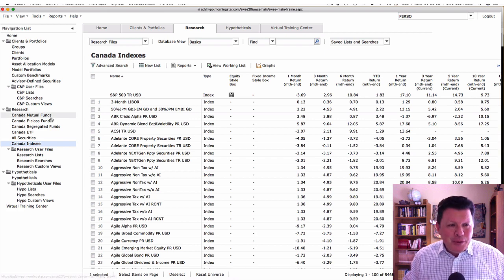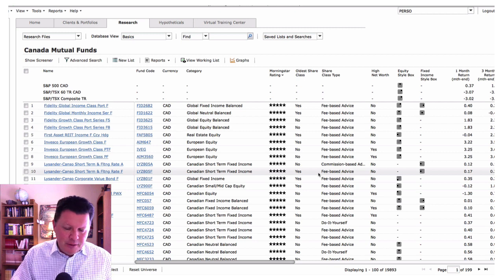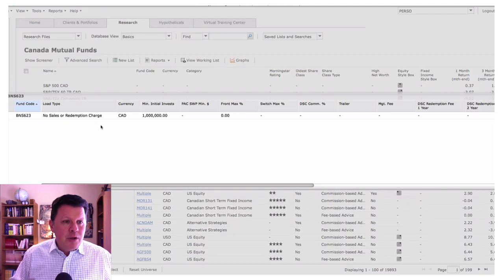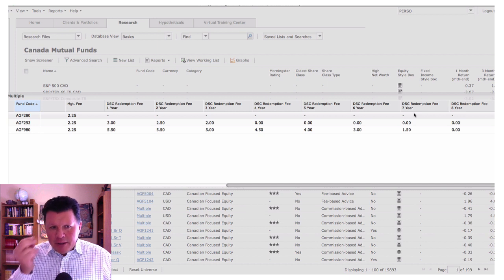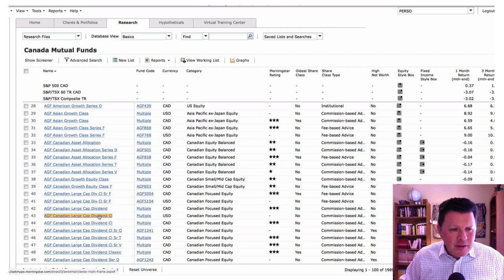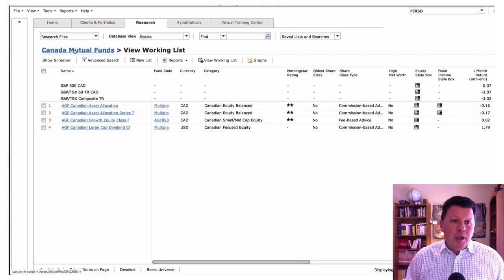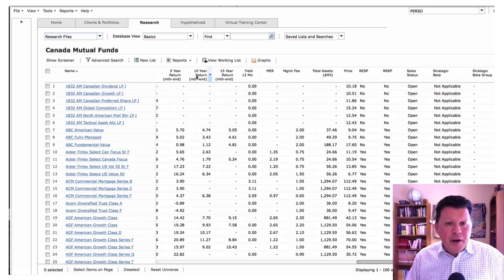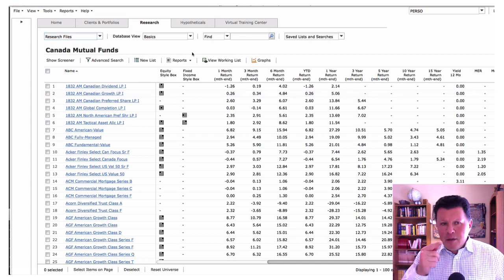Understanding the Columns and Presentation | Advisor Workstation, A Course